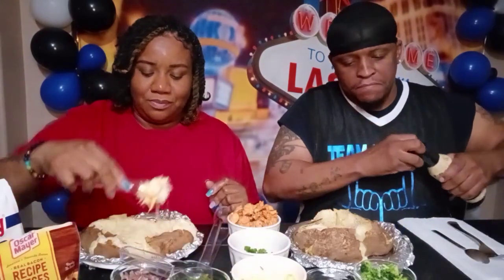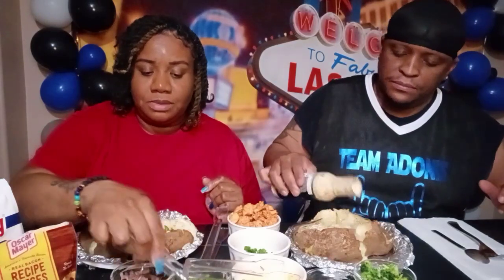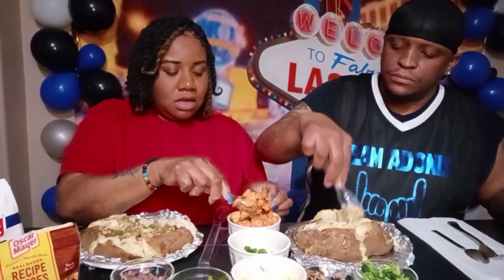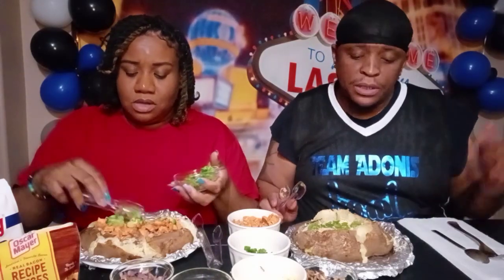Everything But The Kitchen Sink Baked Potato Challenge -Collab @Bayou Kitchen Guy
Yes GG'z we got called out to participate in the everything but the kitchen sink baked potato challenge. @Living Life With Lisa Lisa called us out and of course we accepted. Tone and Ree only needed 6 toppings but actually used 9 toppings to complete this mission.

Our 6 call outs are as follows:

@Waxing with D O N I S H A
@Tamz Table
@99 Probs and Heres 1
@Rodney & Jonelle
@Nicole C.

Will yall accept this challenge?